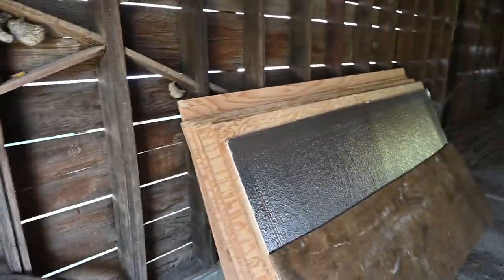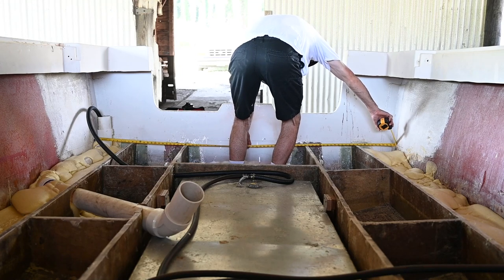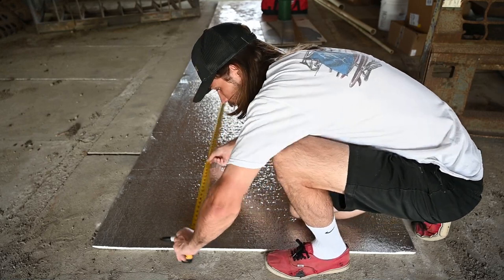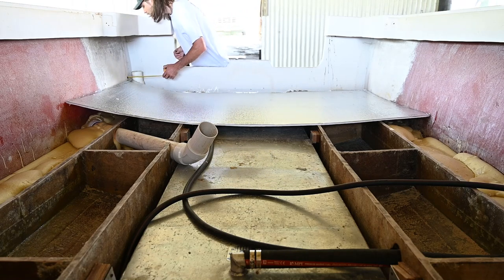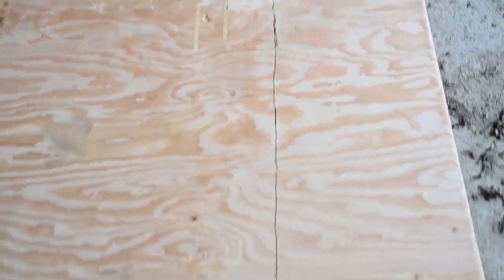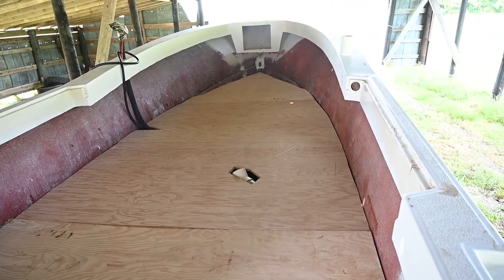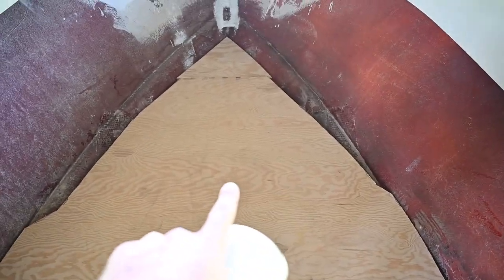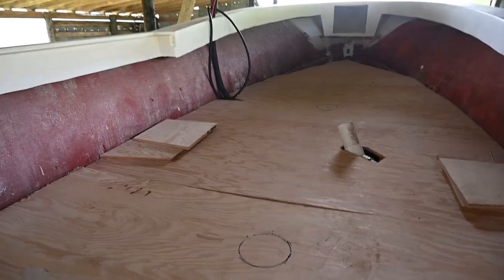Rebuilding a Center Console Fishing Boat - Episode 7: Cutting the Deck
Welcome to my boat rebuild series on my 1983 20' Sea Ox.
Today is the day!! It's time to cut the deck. This is a huge mile stone for the build and I'm excited to finally accomplish it. However, I will say I made a lot of mistakes that I shouldn't have, and this could've been a much cleaner process if I wasn't rushing & didn't have an off day.
Addressing some of those mistakes:
- I should've gotten the rigid insulation board
- I should've had more accurate cuts, like I normally do
- I should've left the plywood flat on the ground to avoid warping
- And probably some more lol I addressed everything in the video

🗞Materials & Tools:
Milwaukee Kit (bought on sale for $500)
Marine Grade Plywood (4'x8' 3/4" Fir): Local Lumber Yard

🦺Safety Gear:
3M Respirator
3M Filters
Cowhide Gloves
Tyvek Suit
Safety Goggles
Xtra Tuffs